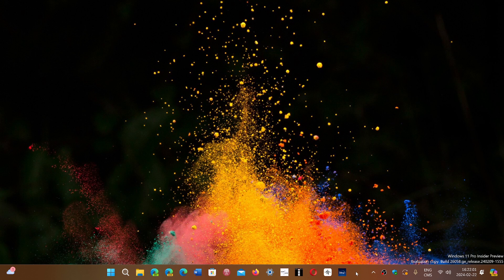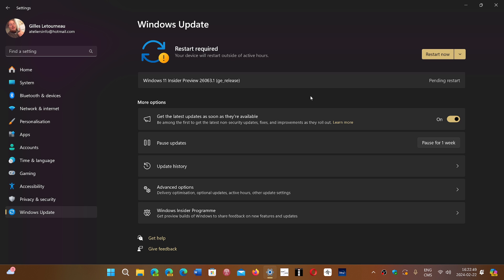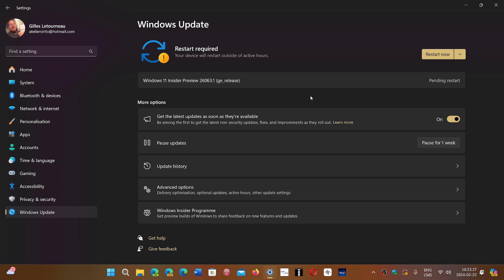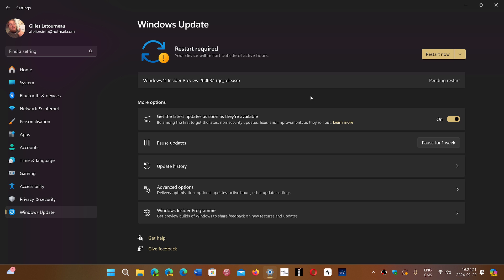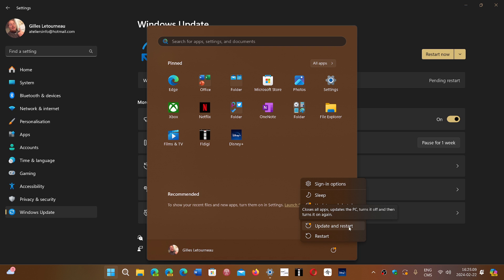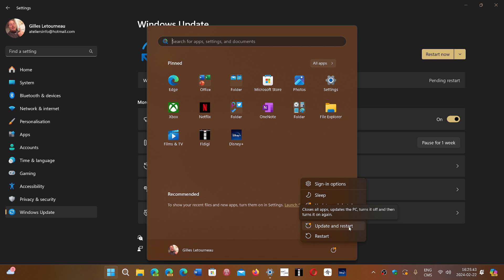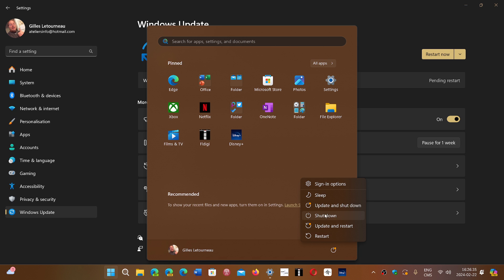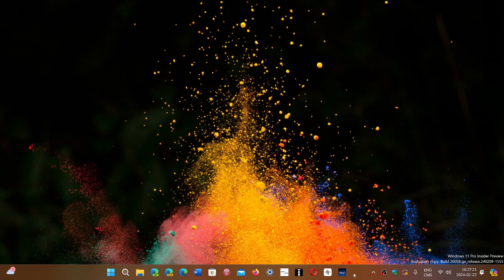Windows updates Can you shut down your PC while its preparing the install of updates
In the first stage of Windows update install, yes you can shut down the PC, it will be fine.  But do not shut it down during the restart process that installs the updates